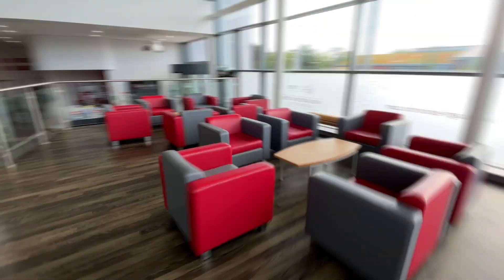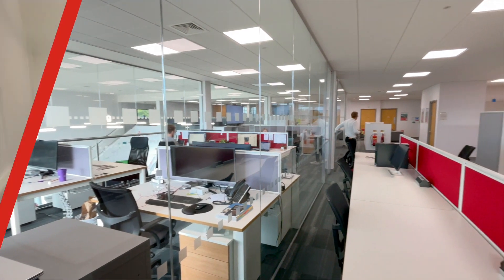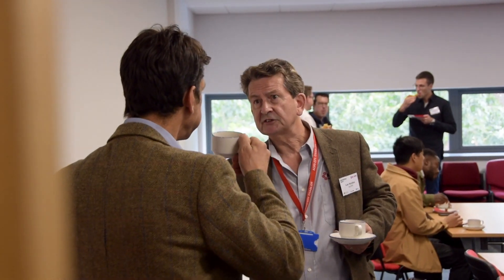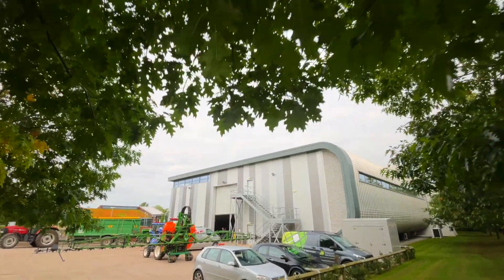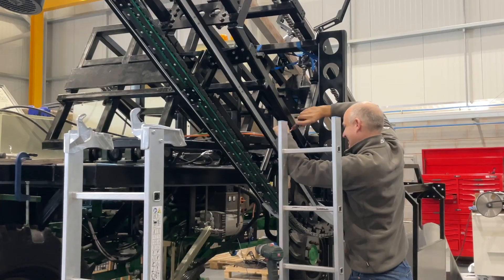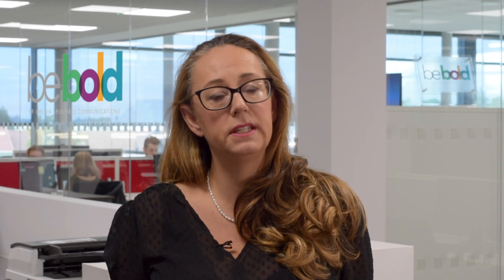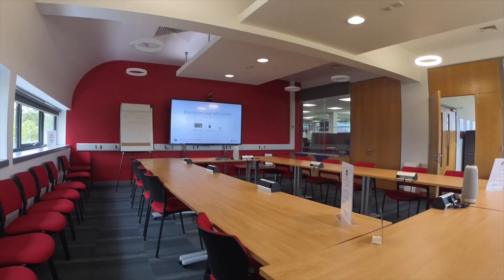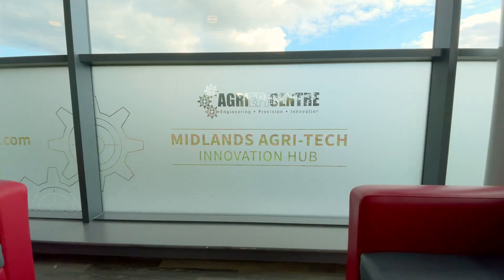Midlands Agri-Tech Innovation Hub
Agri-EPI's Midlands Agri-Tech Innovation Hub is designed to inspire and support the development of engineering and precision solutions for agri-tech within the agricultural and food sector.

Set in Shropshire, home to British agricultural engineering, the Midlands Agri-Tech Innovation Hub is a state-of-the-art premise with modern facilities and amenities. It acts as a test bed for start-up businesses and entrepreneurs looking to develop and build new technologies.

It is one of four of Agri-EPI Centre’s ground-breaking facilities and supports the Centre’s mission to help support innovative ideas which will help farmers and business owners become more profitable and sustainable.

There are several workshop, conference and meeting spaces available at the Hub for rent, as well as light filled lower and upper atriums, perfect for exhibitions and networking events.

A mix of half and full height bays with an overhead crane, prototype equipment and basic fabrication are also available for rent and are tools for those looking to disrupt the agricultural and food sector with new innovative ideas.

Agri-EPI is proud to work together with established industry bodies and universities on a number of game changing agri-tech projects and initiatives.